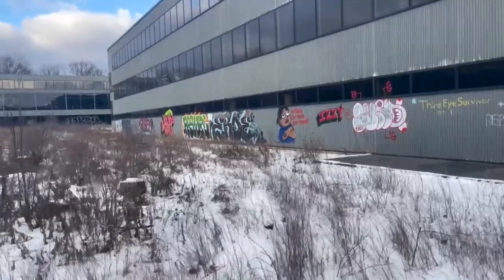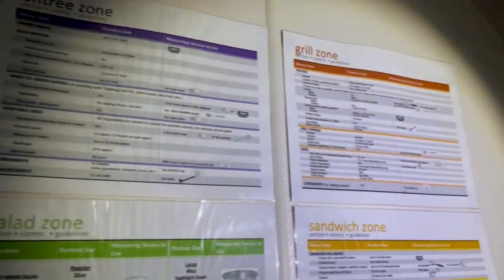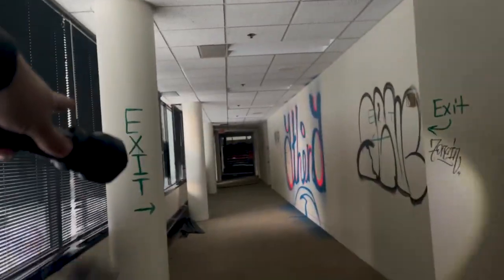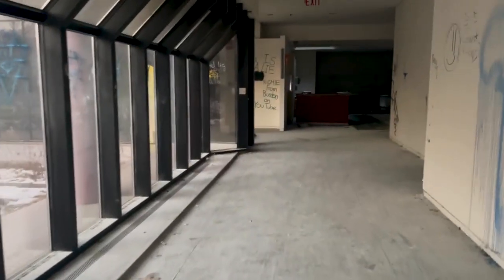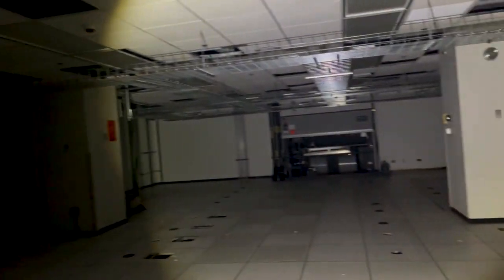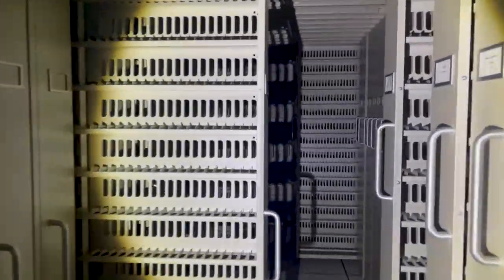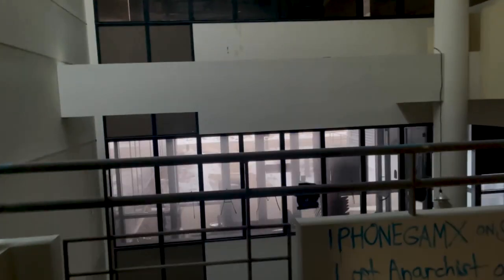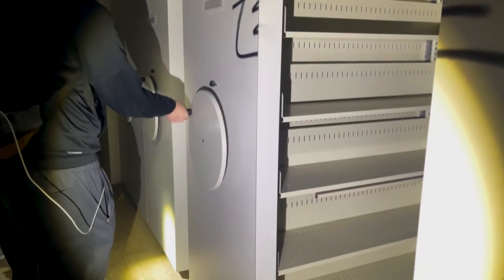Exploring An Abandoned Headquarters Near Chicago - Hewitt Associates Inc.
We explored a massive abandoned Headquarters in a Chicago Suburb. Hewitt Associates Inc. The large office complex was full of mold, covered in graffiti, and is now demolished.

Urbex Guide To Help You!

Urbex Gear I Recommend
Mask for exploring
Respirator Mask
4K DJI Action Camera
Mic for DJI Action Camera
SD Card for cameras
Exploring Backpack
Editing Laptop
Filming & Photography Phone
Coast Flashlight
DJI Mavic Mini Drone
DJI Mavic 3 Drone
Radiation Detector
Portable Charger
WD External Hard Drive
Door Stoppers
High Visibility Jacket

About: DecayingMidwest creates abandoned & exploration videos on this channel.

The code of urbex (urban exploration) is to leave the location just as you found it. Don't steal anything, vandalize, or spray paint. Take only pictures and leave only footprints.